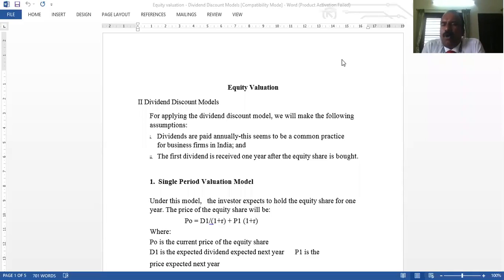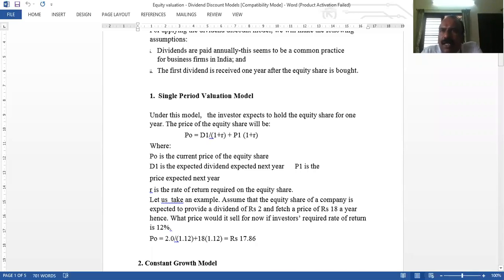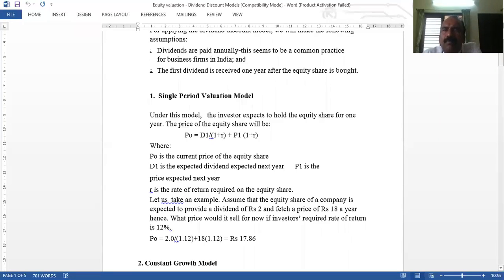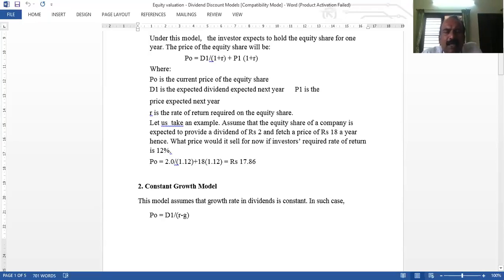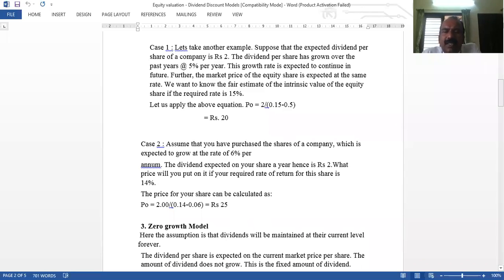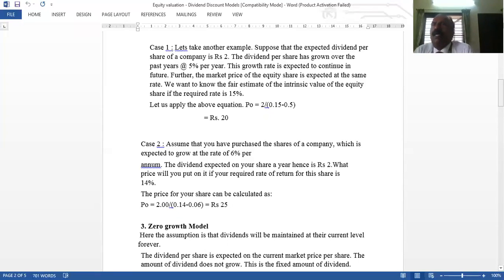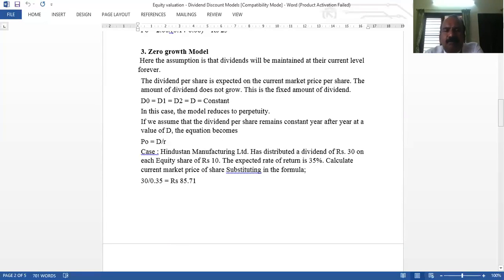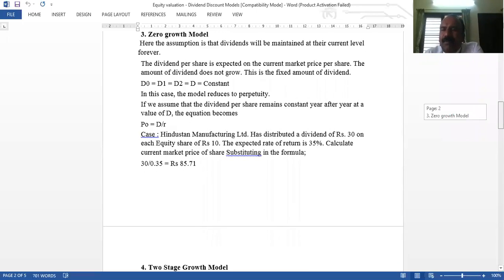Equity Valuation Models 2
It is second part of Equity valuation models